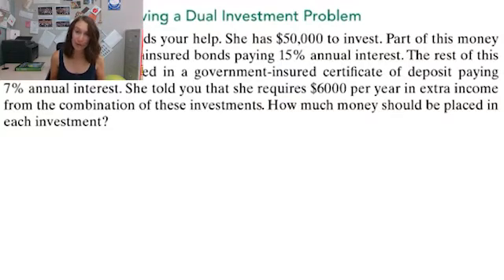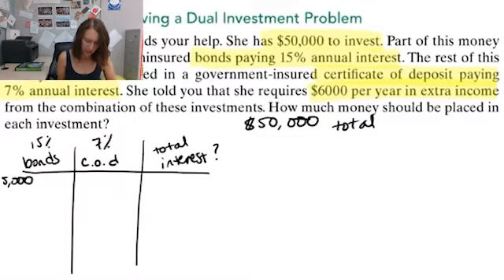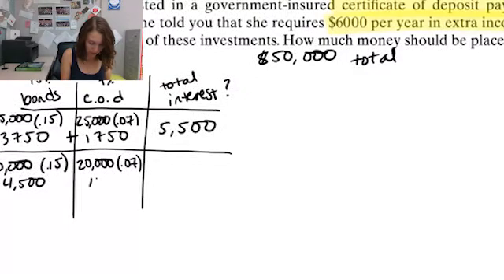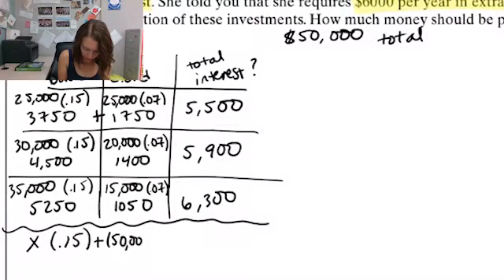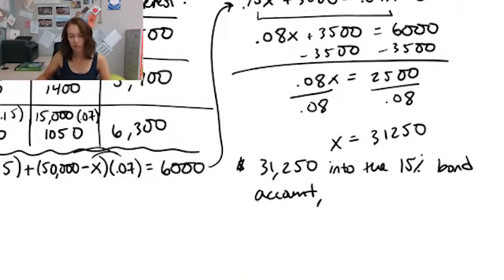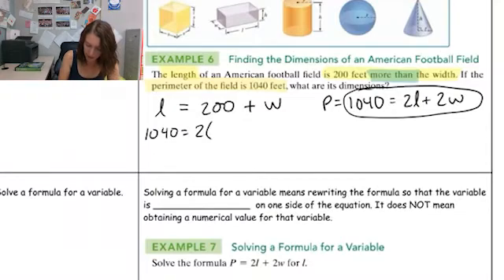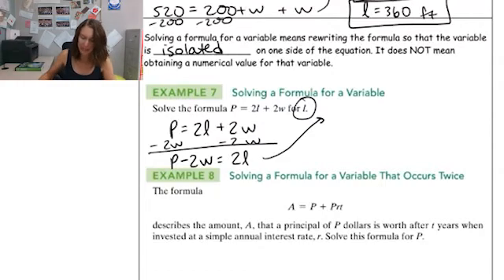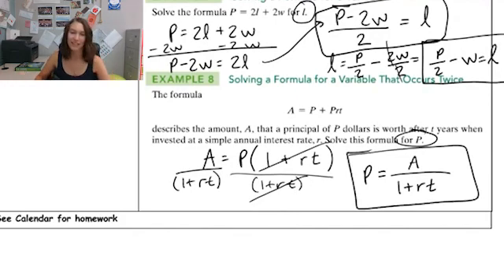1.3 Part 2 Application word problems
In this lesson, I will finish going over some application word problems using linear equations. I will also cover how to isolate a variable from a formula.